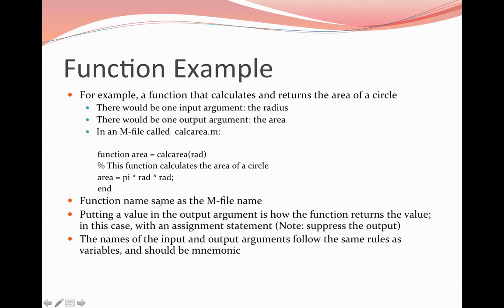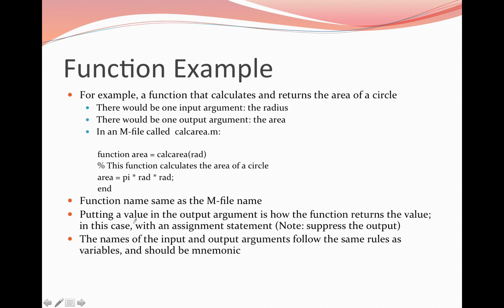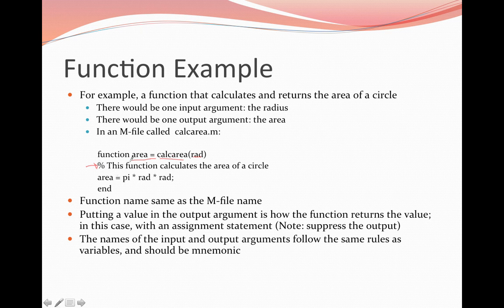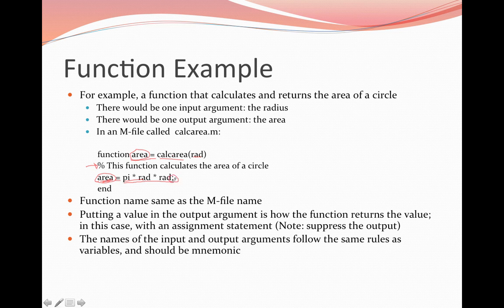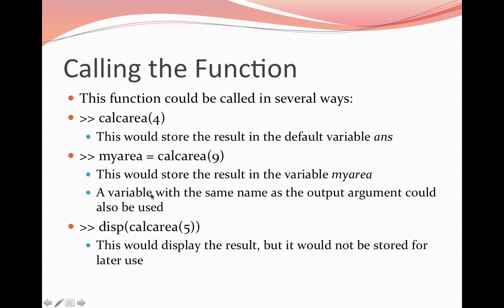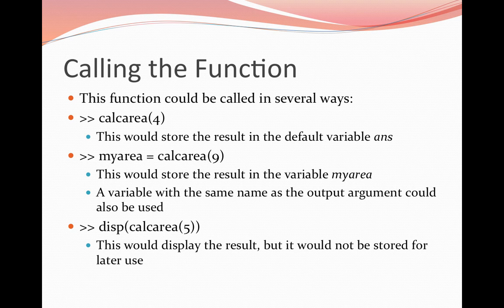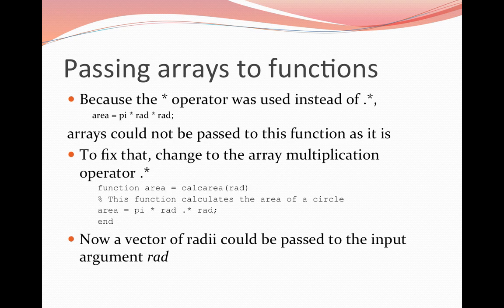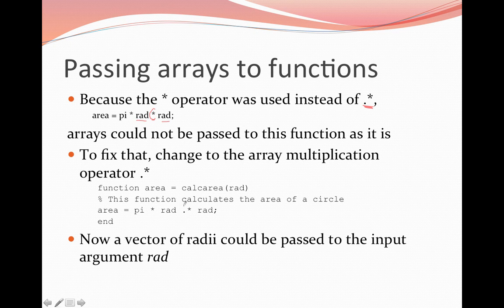Class 4: Function Example